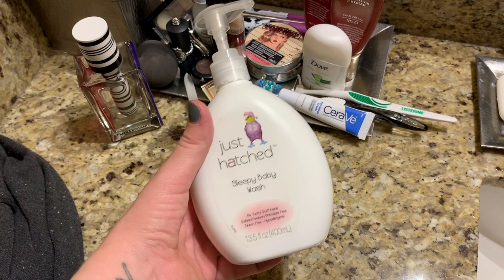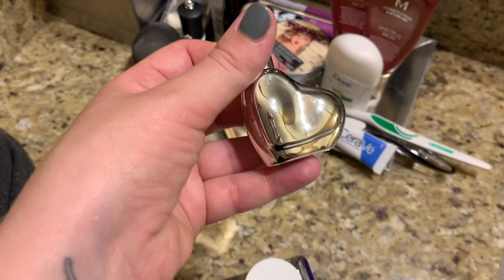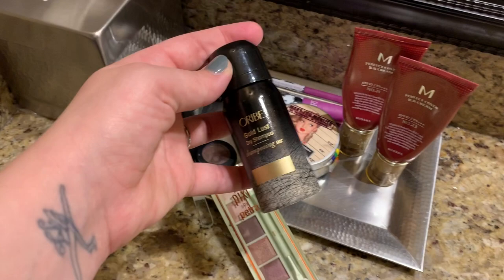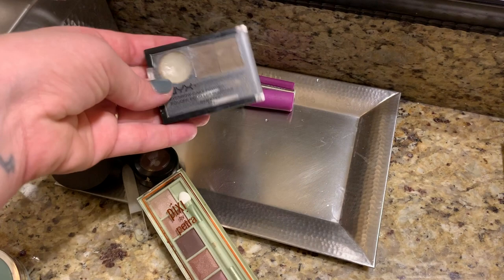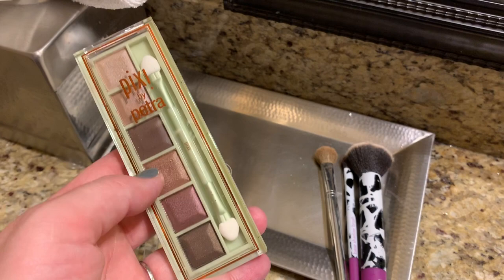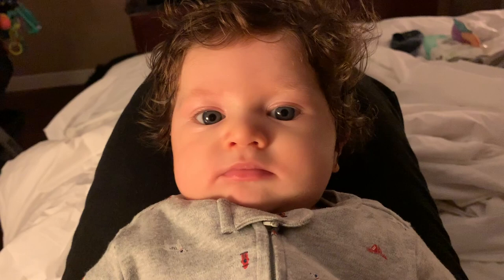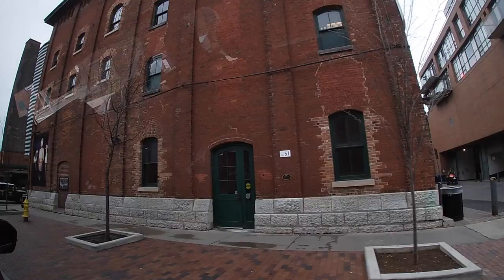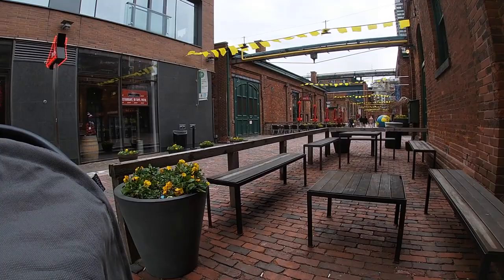DAY 1 in Toronto -Get Ready With Me, Distillery District & Ripley's Aquarium! Traveling with Newborn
Our Travel Vlog - DAY 1 in Toronto -Get Ready With Me, Distillery District & Ripley's Aquarium! Traveling with Newborn || Uras Family Adventures

Welcome to our international family!
My name is Marta and I’m a mom of twin boys born in the USA.
I am Polish and my Husband is Turkish.
We met in 2008, married in 2011 and had our Twins in 2017!
I used to work as a primary school teacher in Prague (Czech Republic) now I’m a full time mommy ;)
I create videos on family, lifestyle, beauty, health, tips and tricks and much more!